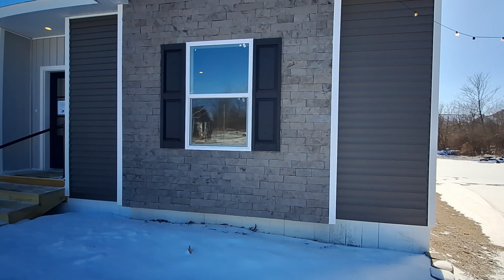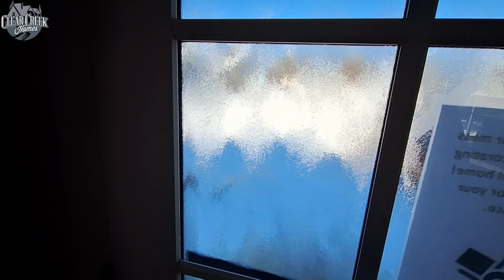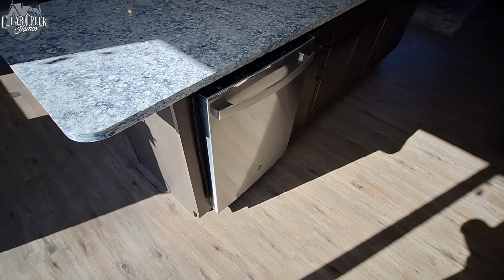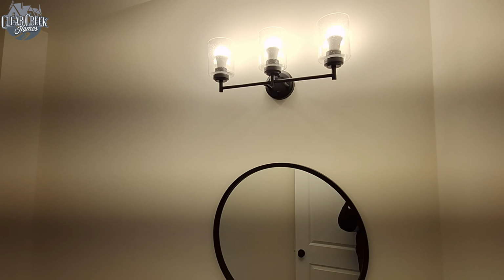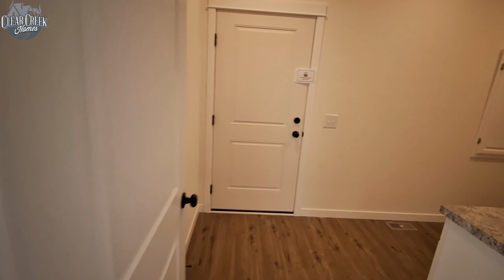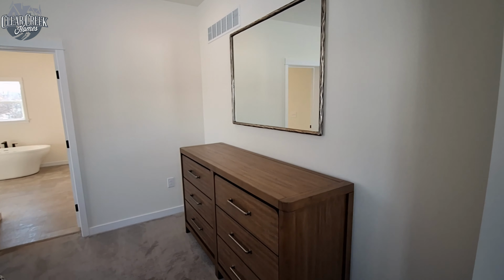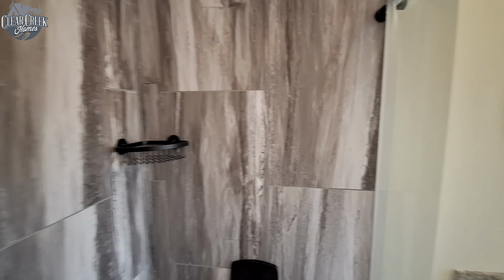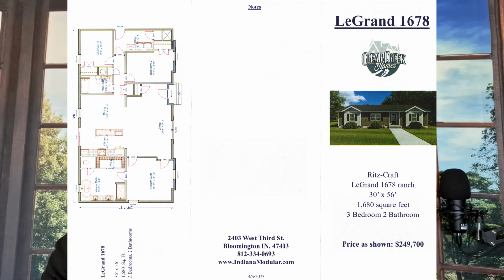I wonder how they fit so much into this home.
Welcome back. In my wintery travels I stopped in at Clear Creek Homes in Bloomington Indiana and filmed this Ritz Craft home called the LeGrand.

It is a 3 bed 2 bath modular home, with 1680 sq ft of living space. It is 30' x 56' and shows of some of the really nice upgrades you can get and not a lot of money.